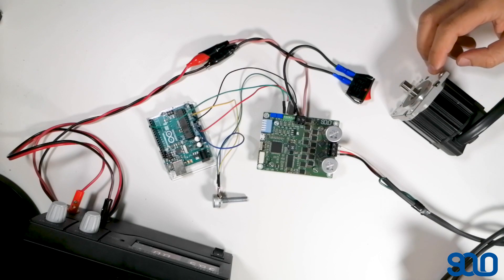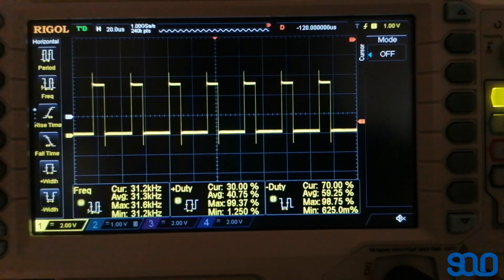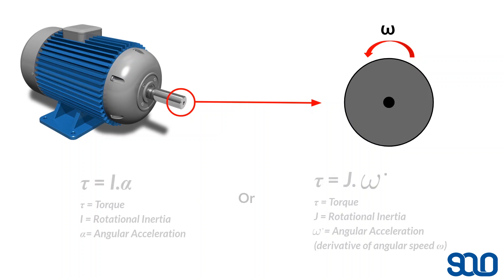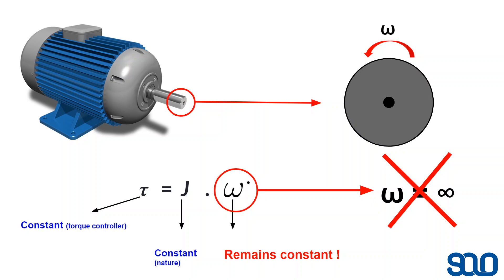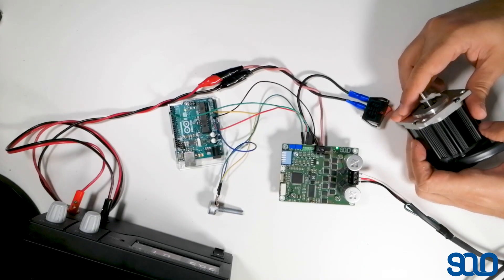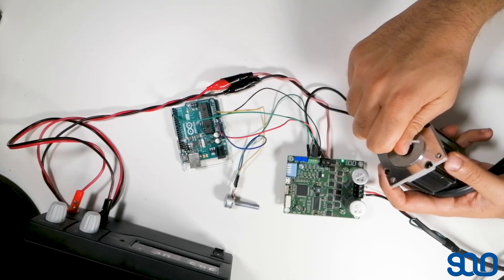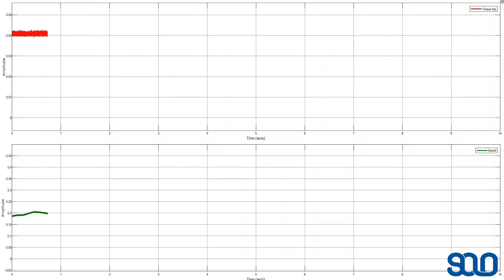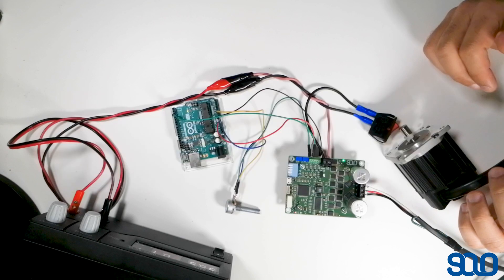How to Control Torque of your Brushless Motor (PMSM) using Arduino and SOLO | Sensorless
This video contains a comprehensive tutorial about what is torque control in brushless motors and how to apply them on a Permanent Magnet Synchronous Motor (PMSM) which are also known as AC Brushless motors with sinusoidal BEMF shape, using SOLO and Arduino in a Sensor-less manner.